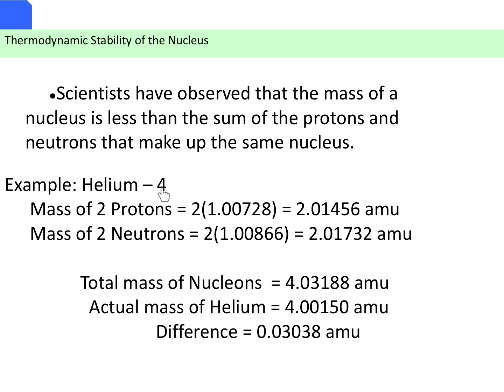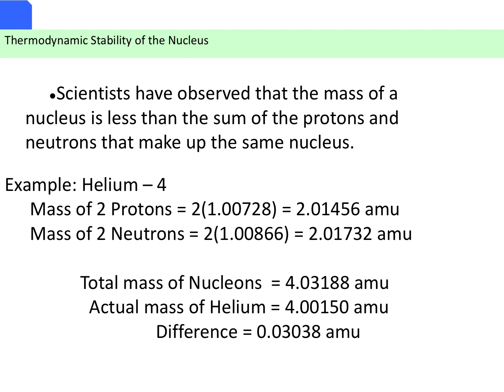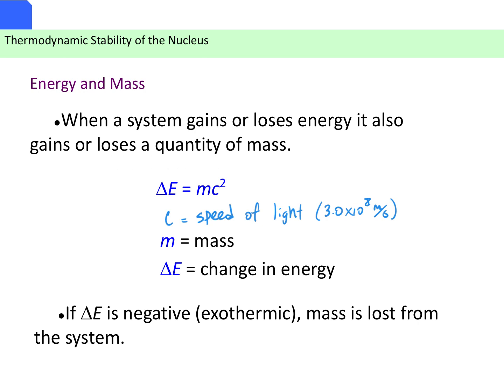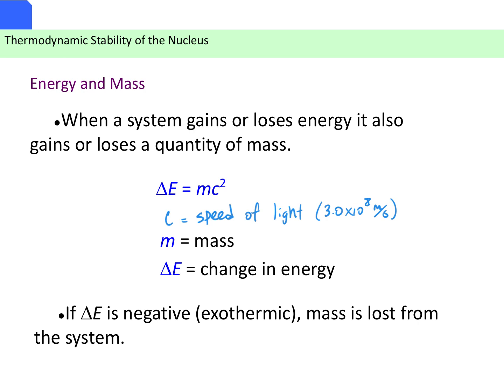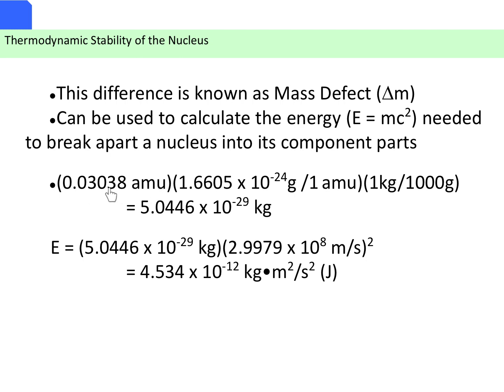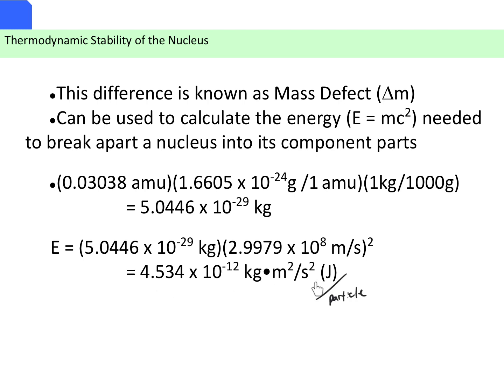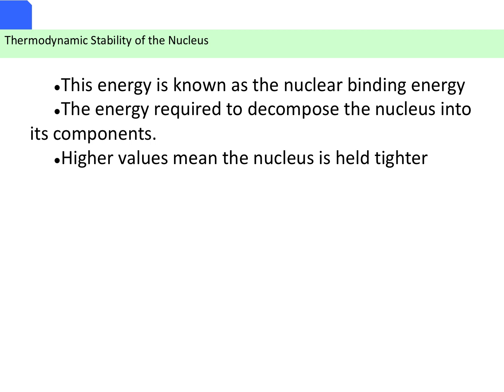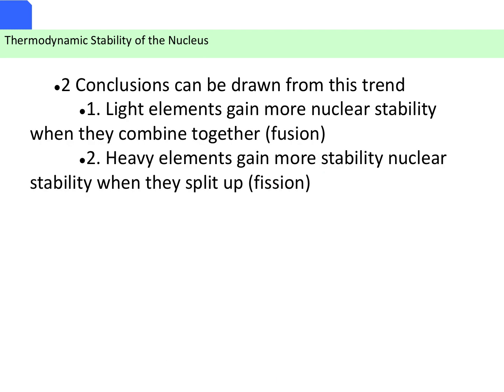AP Video Lesson 15.03 - Mass Defect and Nuclear Stability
This video lesson discusses the concepts of mass defect of an isotope and how it affects nuclear stability